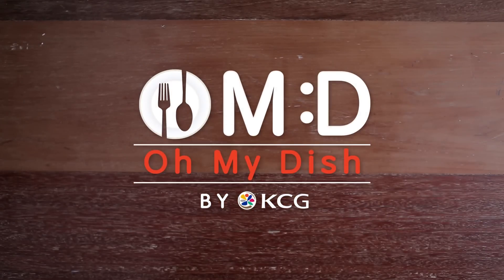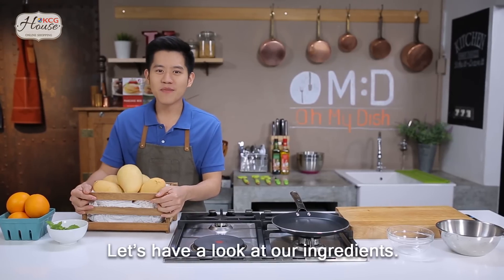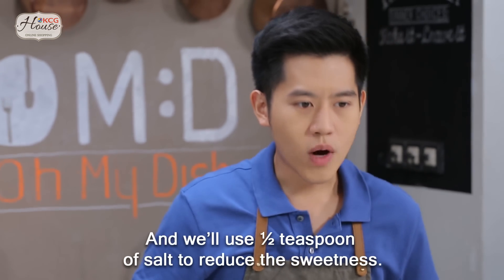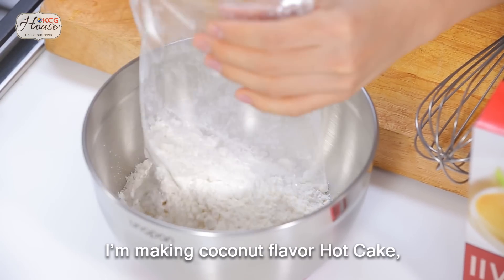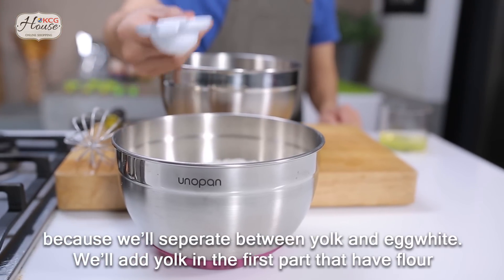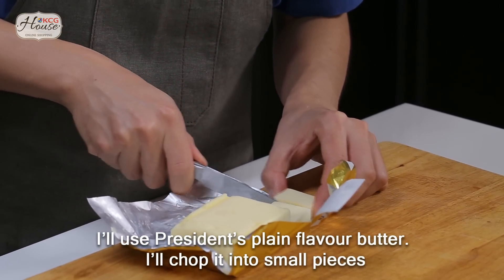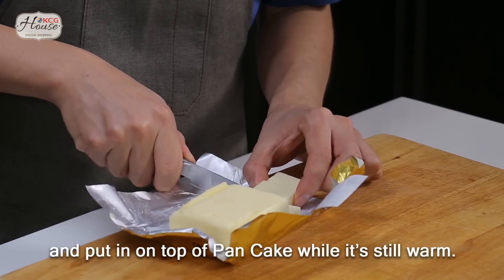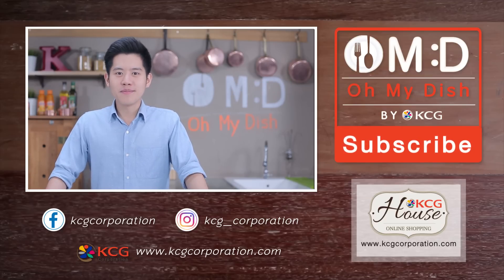Oh My Dish by KCG Ep 36 Coconut Hot Cake with Mango